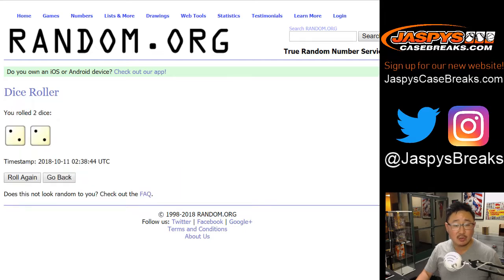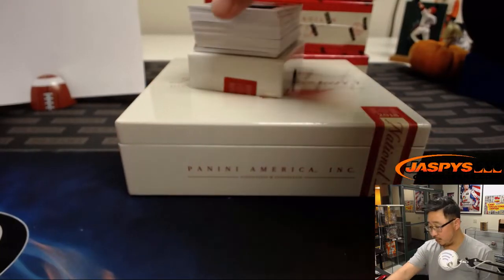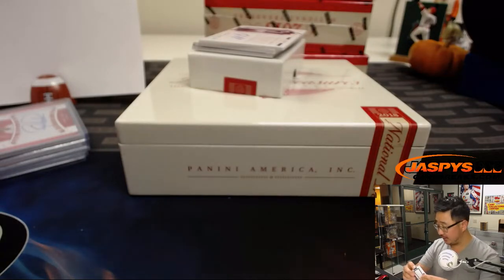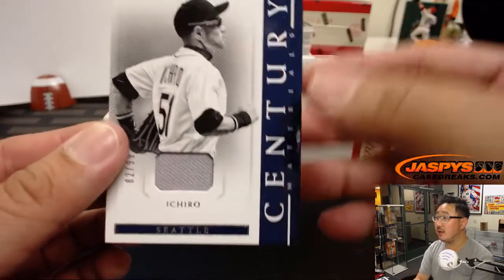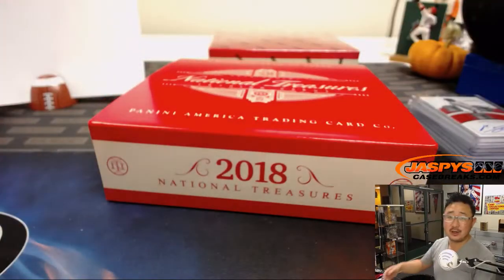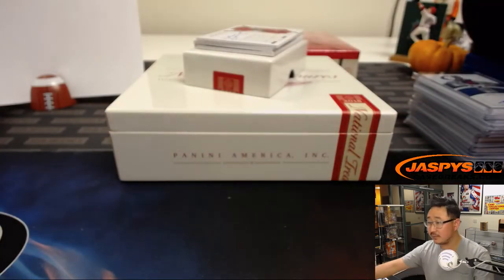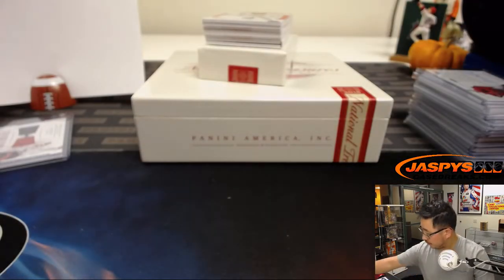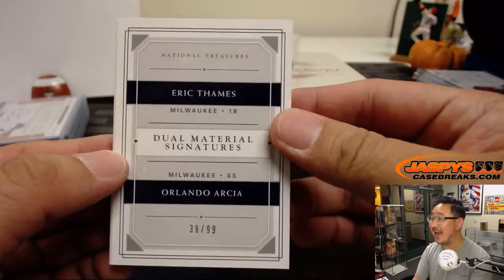W, 10/10/18 || 4Box RNB #3 || 2018 Panini NATIONAL TREASURES Baseball (MLB)